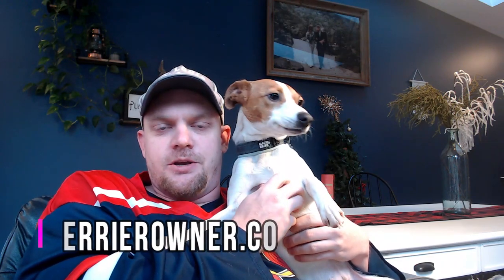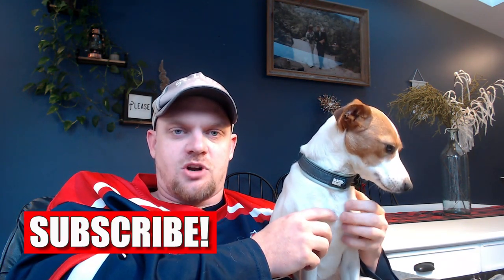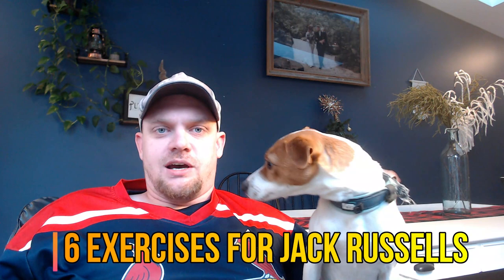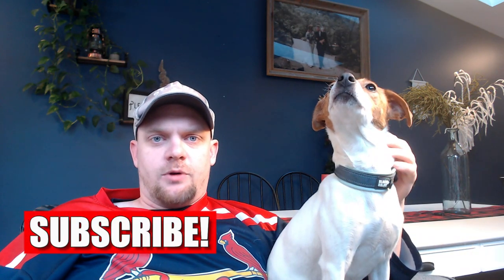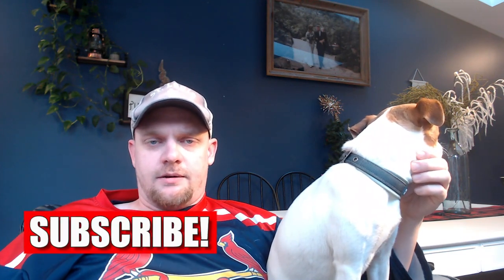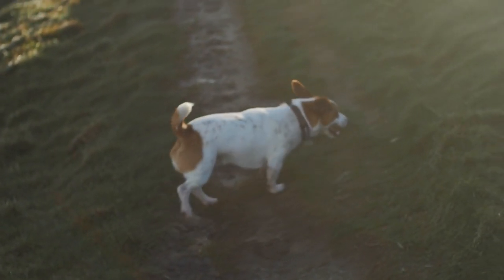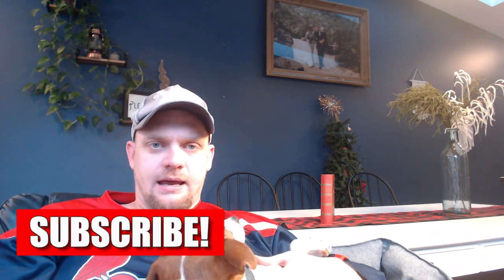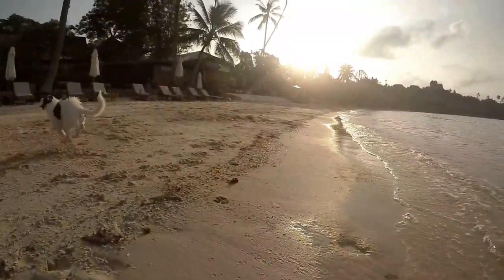Jack Russell Terriers And Exercise (Try These 6 Ideas)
Jack Russell Terriers absolutely need exercise and need the ability to release some of that built up and pent up energy. In this video, I will break down what exercises I recommend you implement with your Jack Russell Terrier and the benefits exercise offers a Jack Russell Terrier.